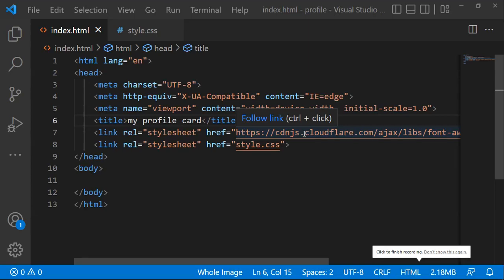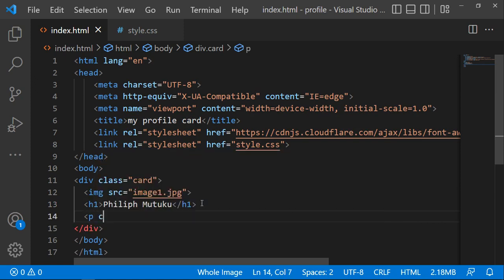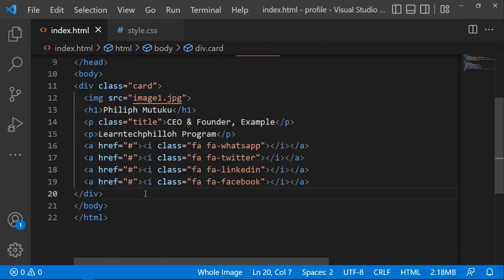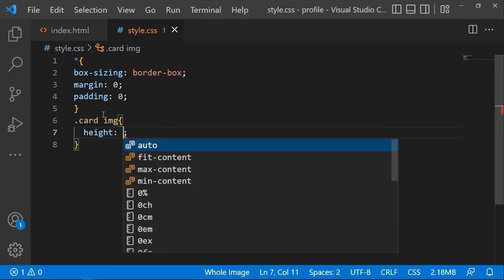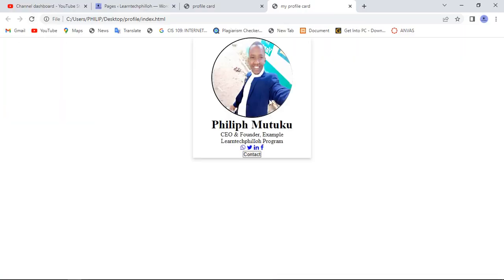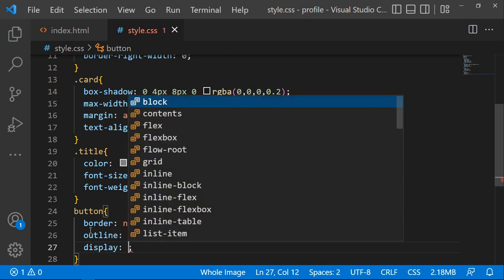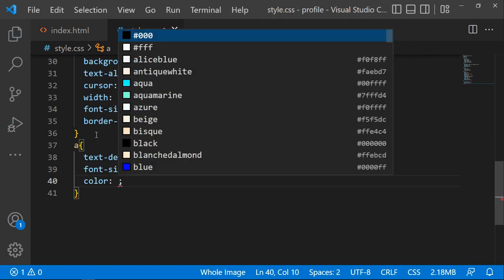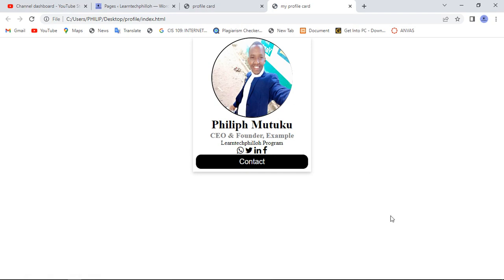Create A Profile Card In 10 Minutes || Explained step by step Using Only HTML and CSS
and land your job